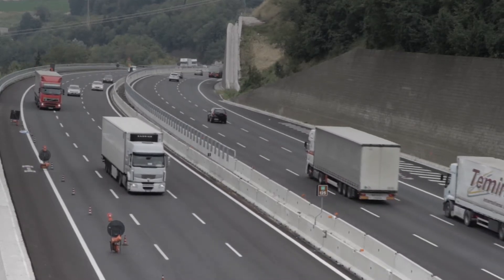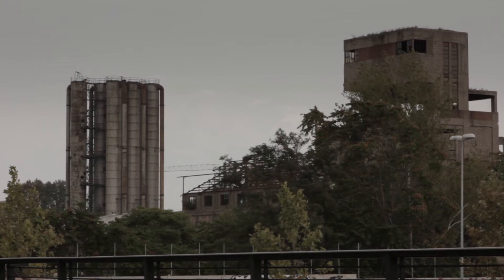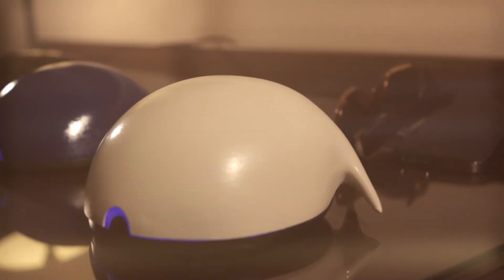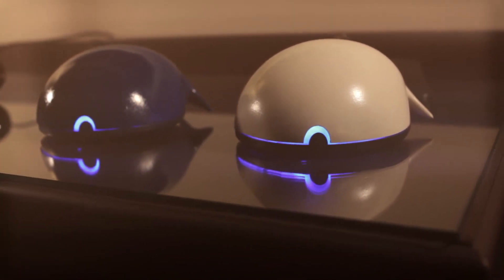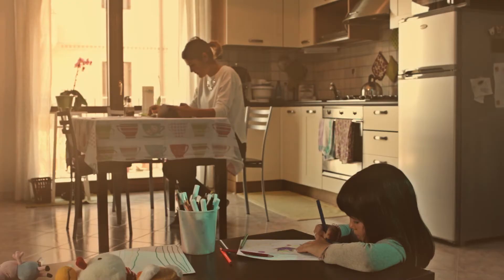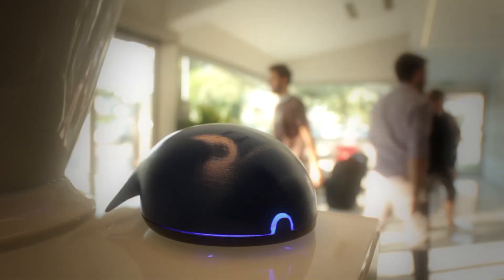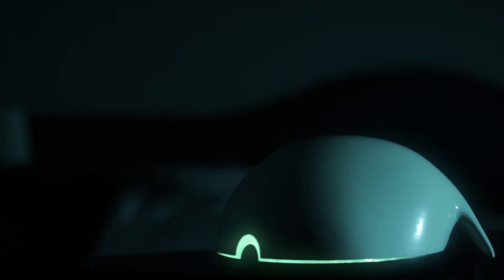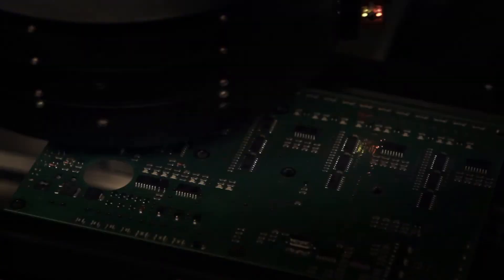ARIA World's First Radon and IAQ Device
Aria, the world first indoor air quality monitor with smart pollutants detection and professional radon measurement.